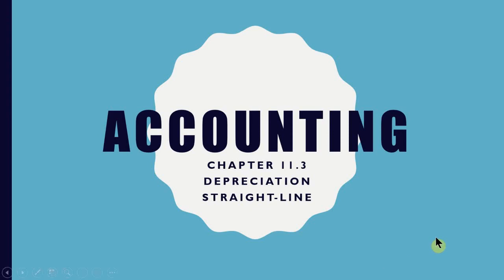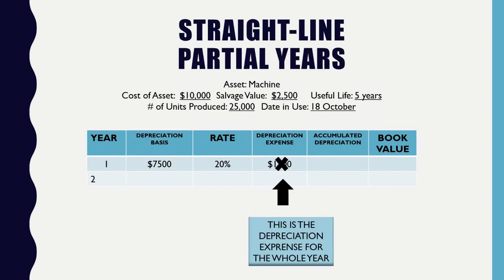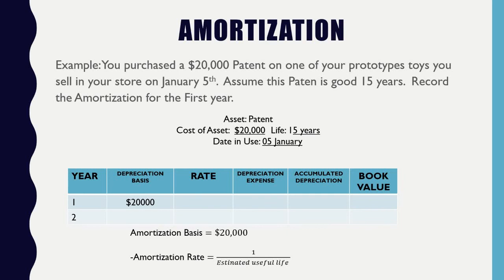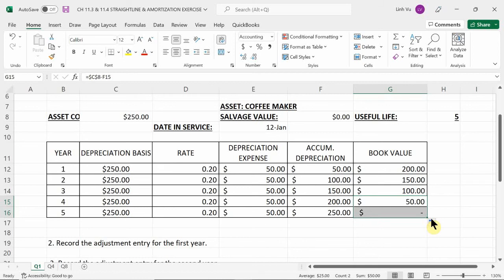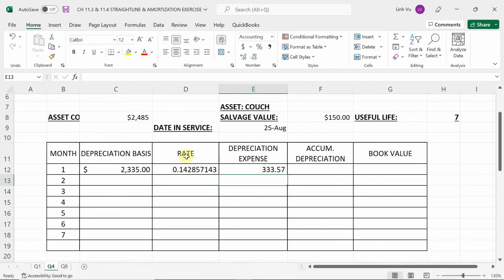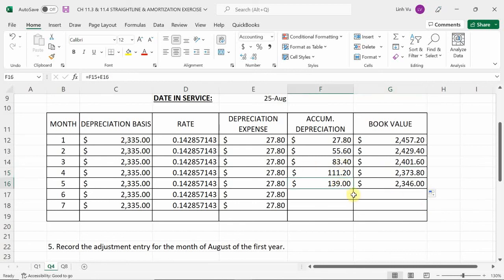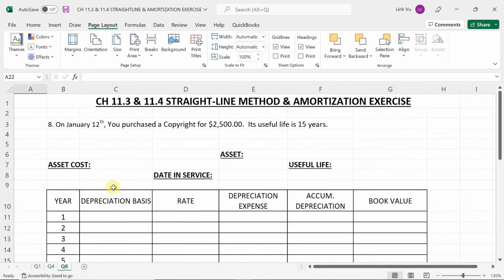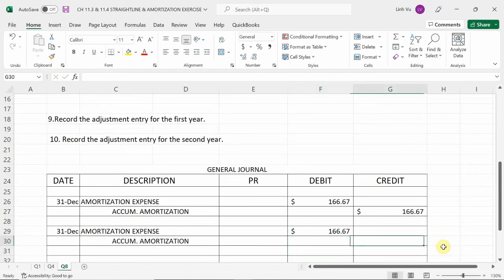AM ACCT 8.8 CH 11.3 DEP SL & 11.4 AM